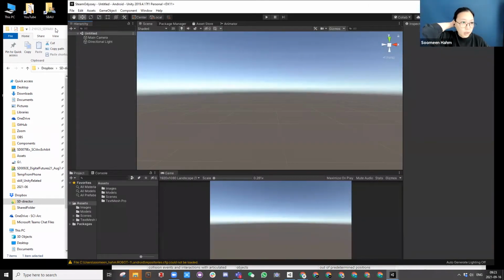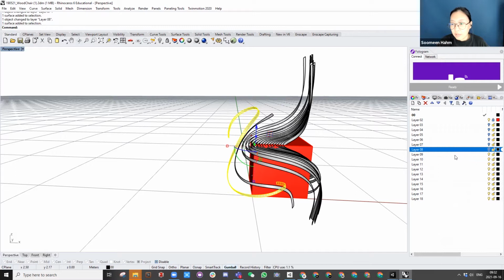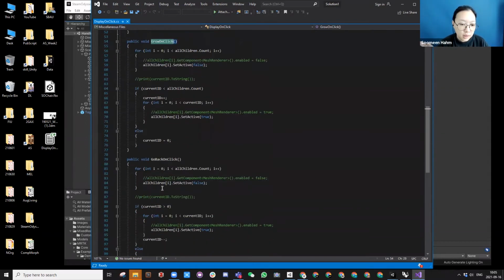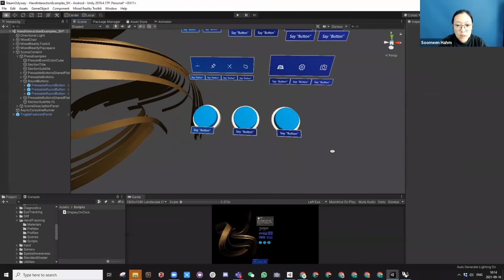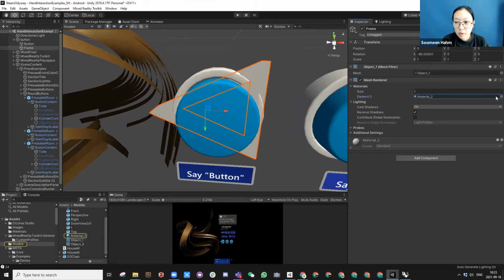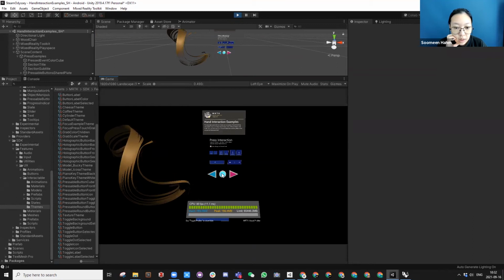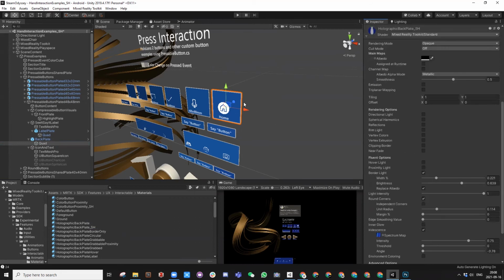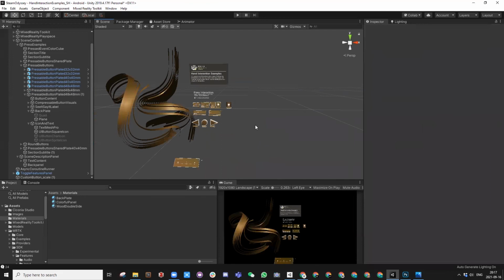AS_#02 Introduction to MRTK UI customization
Introduction to MRTK & customization of 3D UI for AR fabrication

Version used in this tutorial:
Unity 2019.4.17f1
MRTK 2.4.0

This tutorial was initiated for course Applied Studies Fall 2021
Titled: Steam Odyssey
Instructor: Soomeen Hahm
Course number: AS 2765-01
Institute: SCI-Arc